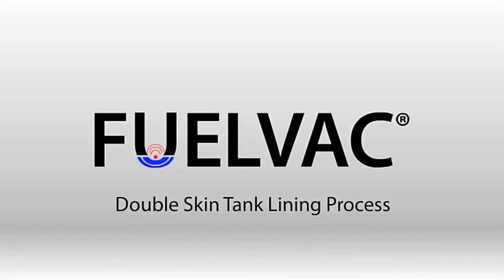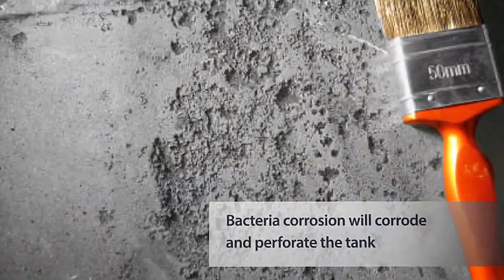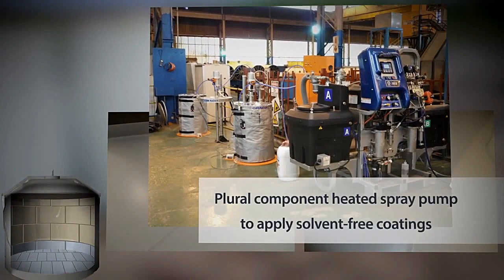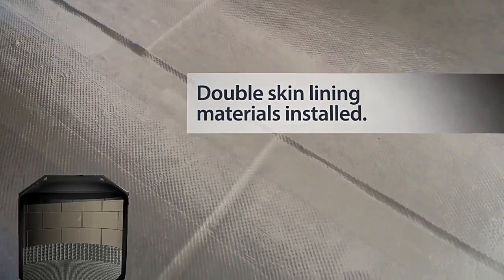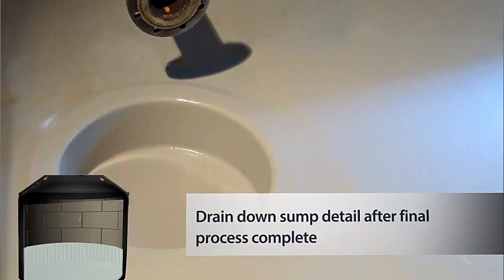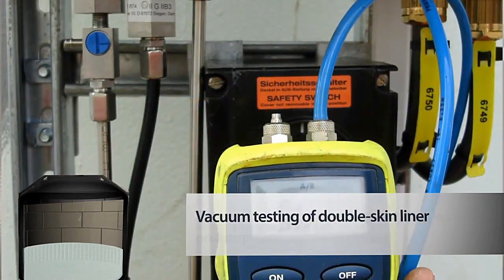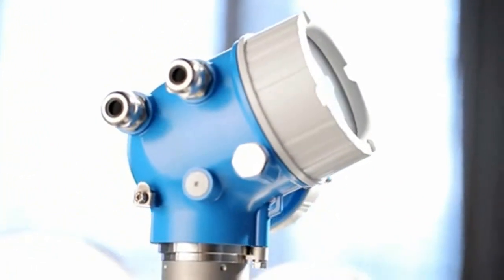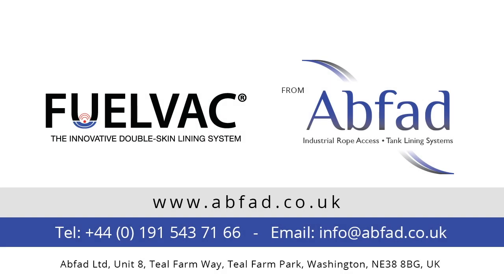Fuelvac Double Skin Liner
Probably the most Environmentally friendly Double Skin Tank Lining System in The World.

Fuelvac® solvent free double skin lining system provides 24/7 leak detection for above and below ground storage tanks of any size, utilising Class 1 vacuum pressure monitoring. The World’s only double skin liner that uses solvent free coatings throughout the system alongside non-hazardous materials.

The system has been independently tested and certified to EN13160-7:2016 by TUV NORD.

Fuelvac® double skin liner has been designed to conform to the 2015 COMAH Regulations to prevent major accidents involving dangerous substances, limiting the consequences to people and the environment.

Fuelvac® provides an extra level of safety for clients for pollution management control.